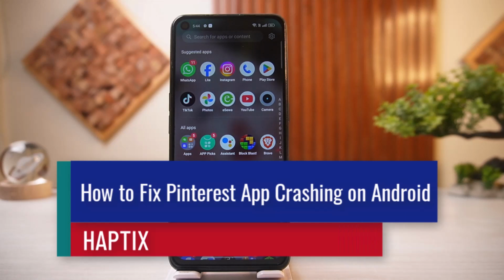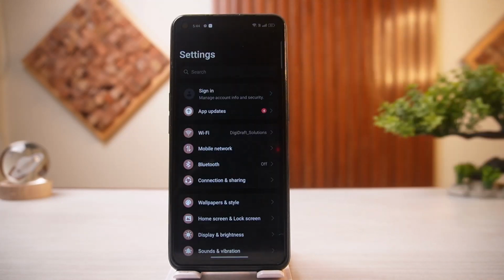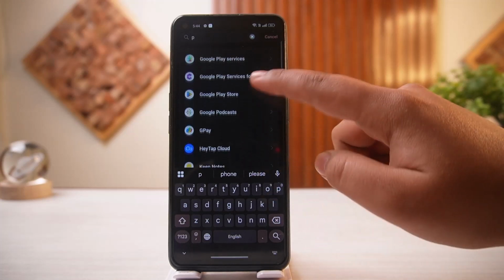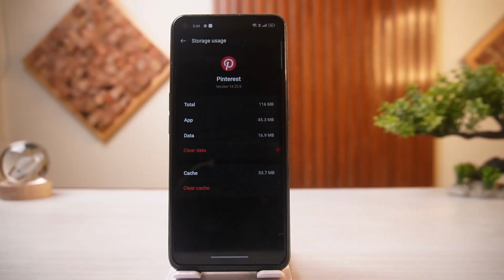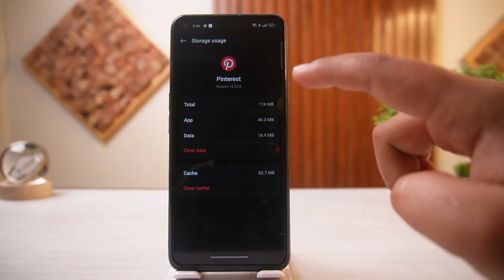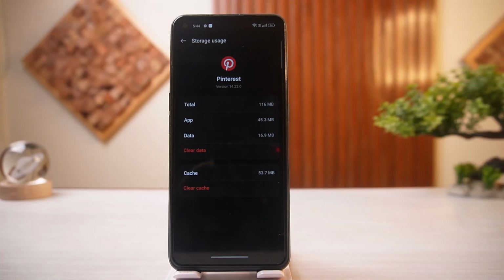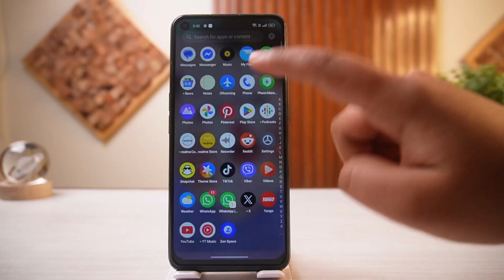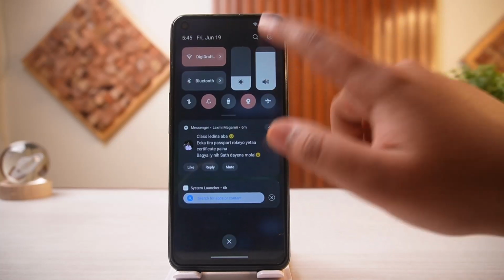How to Fix Pinterest App Crashing on Android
How to Fix Pinterest App Crashing on Android (2026 Guide)

Is the Pinterest app crashing on your Android phone? In this step-by-step tutorial, you'll learn several effective solutions to fix Pinterest crashes, unexpected app closures, and startup issues. Whether Pinterest crashes as soon as you open it or freezes while browsing, this guide walks you through the most reliable troubleshooting methods.

In this video, you'll learn how to clear the Pinterest app cache and data, reinstall the app from the Google Play Store, and update Pinterest to the latest stable version. You'll also see how to check for Android system updates, free up storage space on your device, and verify whether Pinterest's servers are experiencing any outages that could be affecting the app's performance.

If you've been searching for how to fix Pinterest app crashing on Android, Pinterest keeps stopping, Pinterest not opening, Pinterest crashing after update, or Pinterest app not working, this tutorial provides simple, beginner-friendly solutions to help restore the app and improve its stability.

We hope this tutorial helps you fix the Pinterest app crashing issue on your Android device.